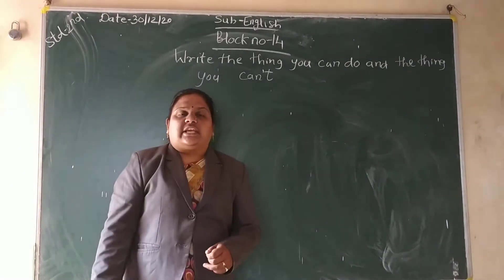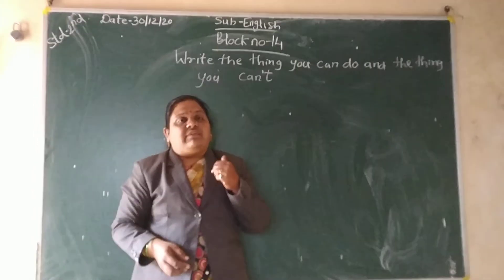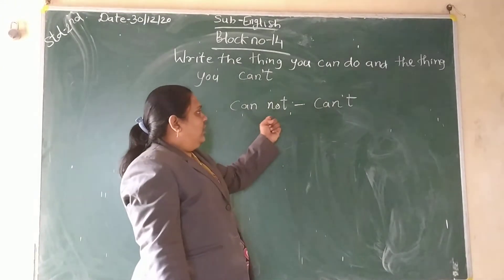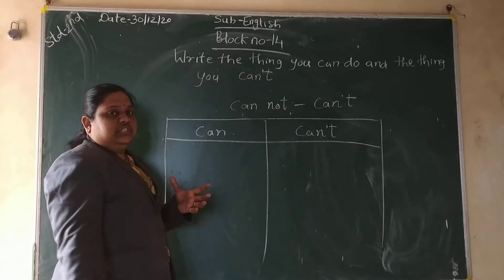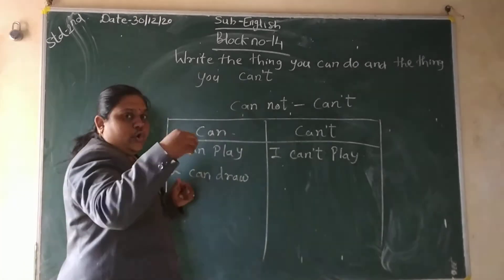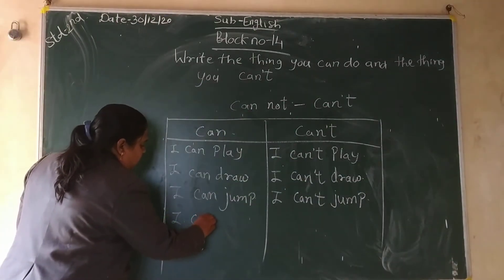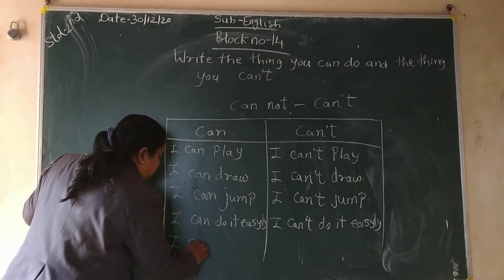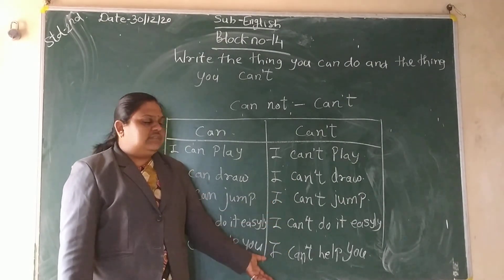English. Block no- 14.Using can and Can't. Std -2nd Date- 30/12/2020